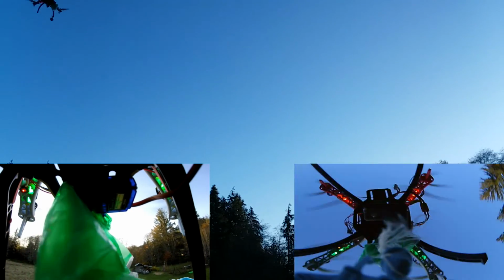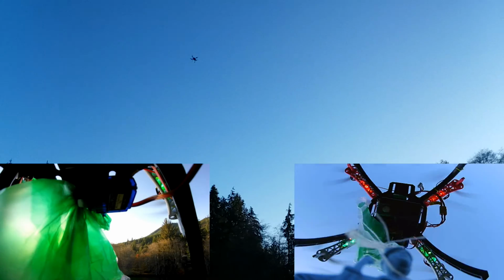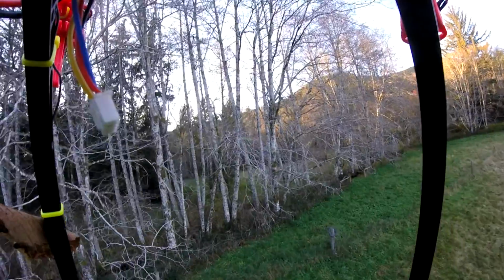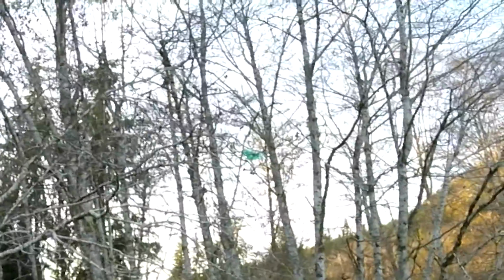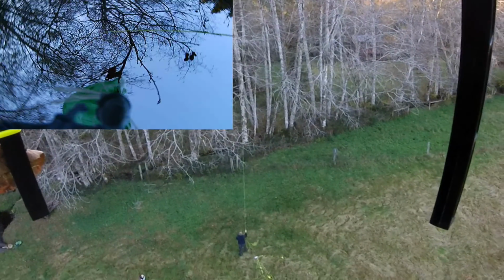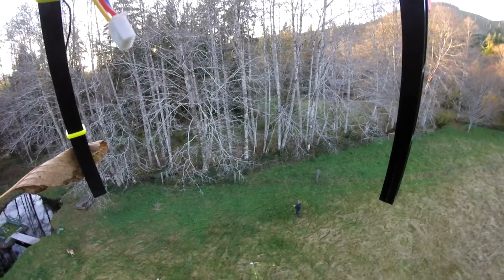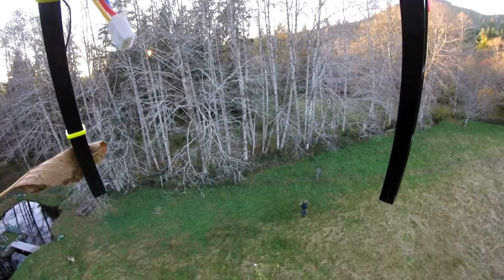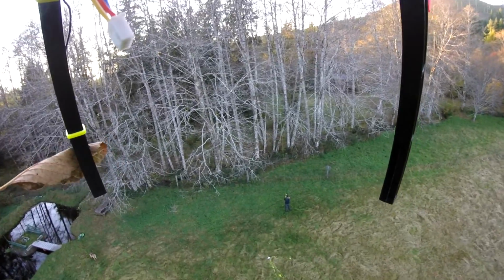Paratrooper Quadcopter air drop fail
Air dropping a paratrooper from 100' with the cheerson cx20 quadcopter, didn't go as planned!